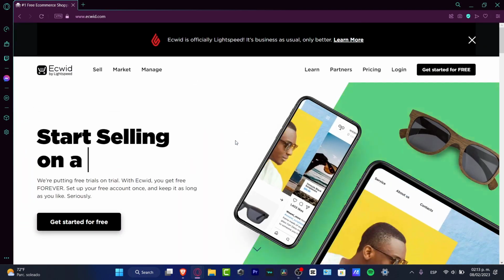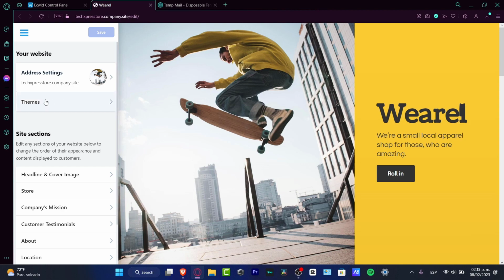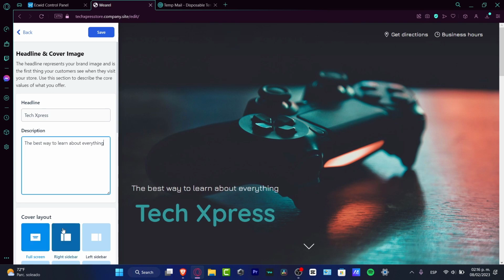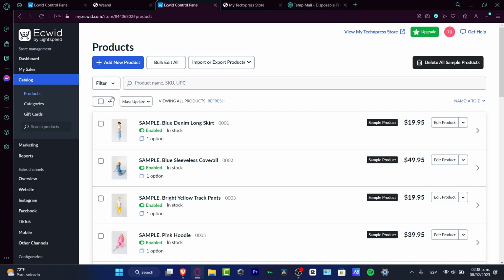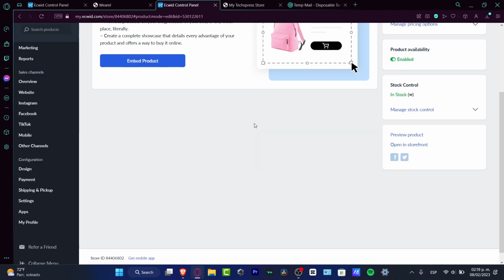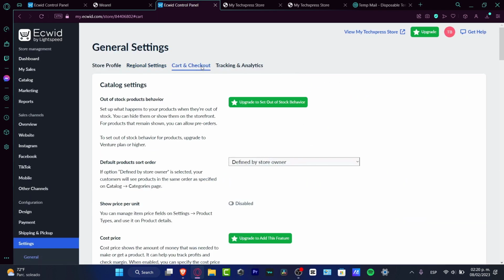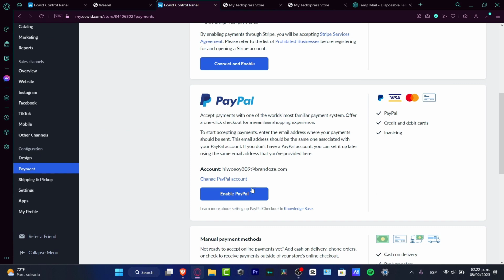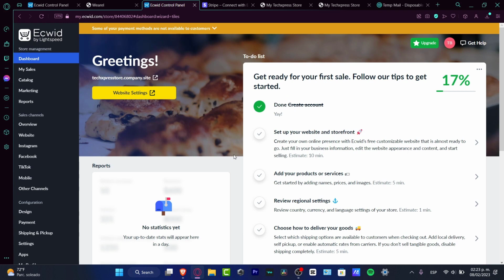How To Sell Products Online for FREE (2026) Ecwid Tutorial for Beginners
One of the most cost-effective ways to start selling products online is to use free methods. Many websites provide the platform to create online stores without any cost. This can be done by setting up an account on popular ecommerce websites, such as Shopify and eBay, to create a store and list products. Additionally, social media can be used to promote the products and reach out to potential customers.

Creating an online presence through blogs, forums, and other social media sites can increase visibility and help to drive traffic to the store. Furthermore, creating an email list of current and past customers can help to establish a relationship with them and promote the products directly. Finally, utilizing cost-effective yet effective marketing strategies, such as content marketing, can be a great way to spread the word about the store and products. ‎